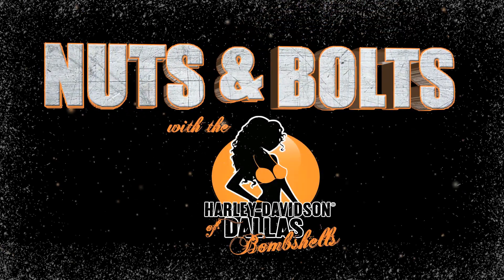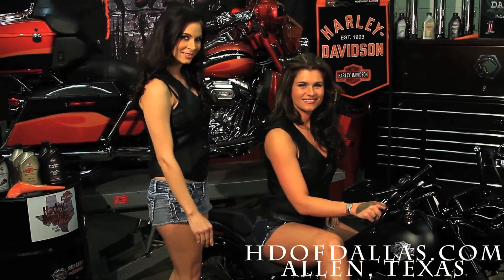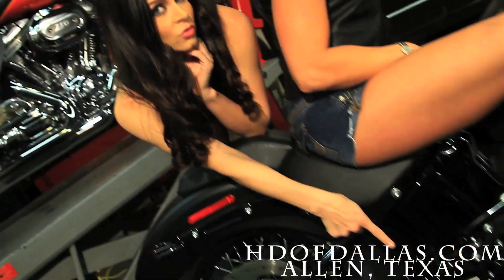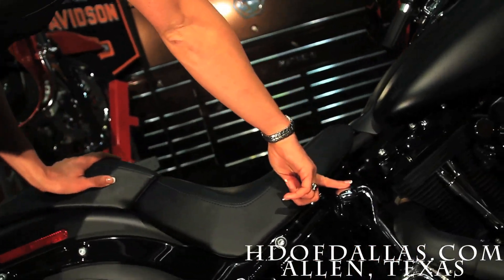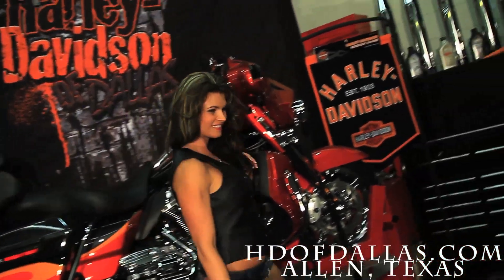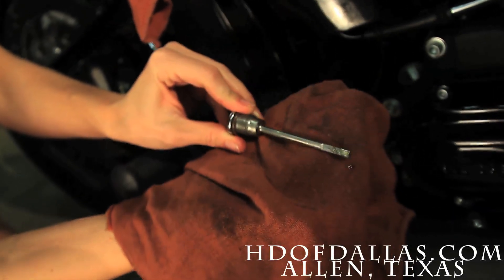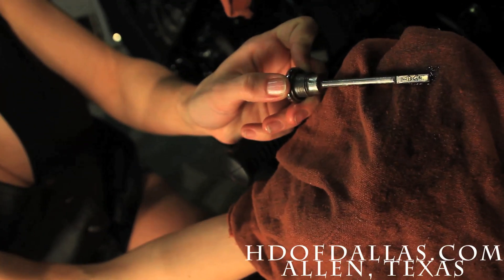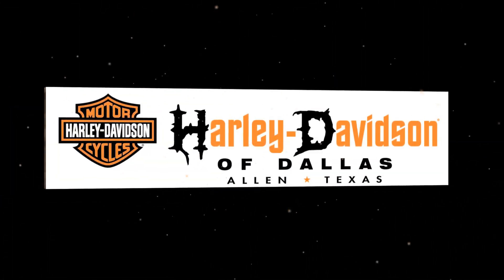HOTT Bombshells CHECK YOUR FLUIDS! Nuts & Bolts Tech Tips! Harley-Davidson of Dallas